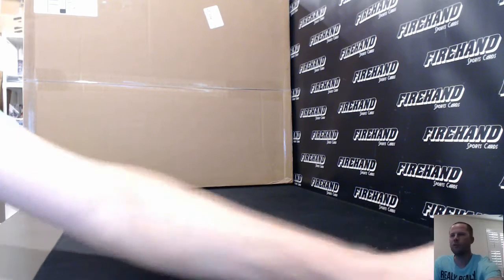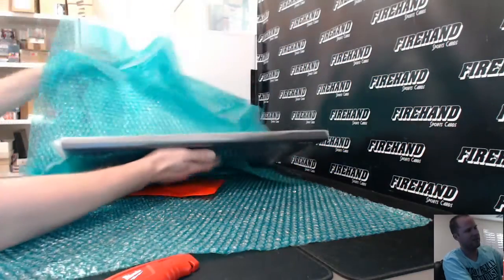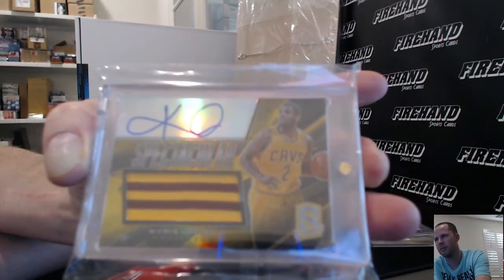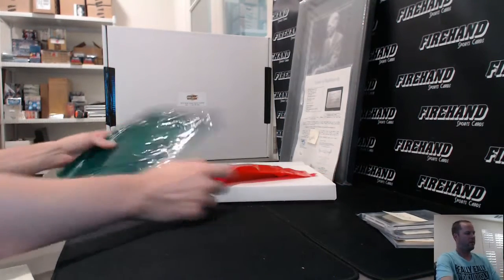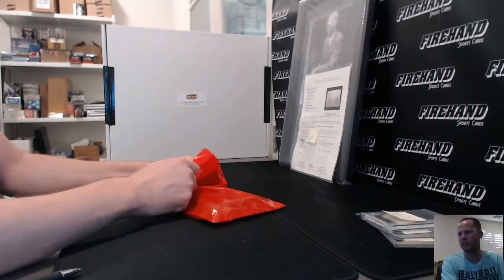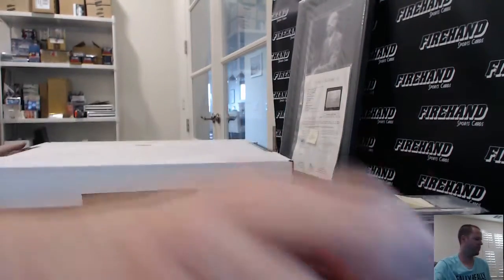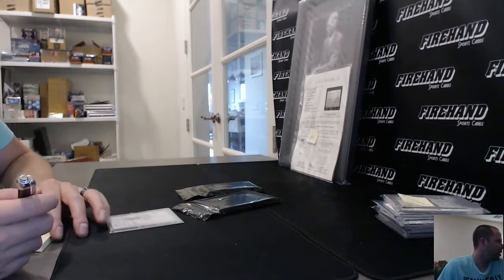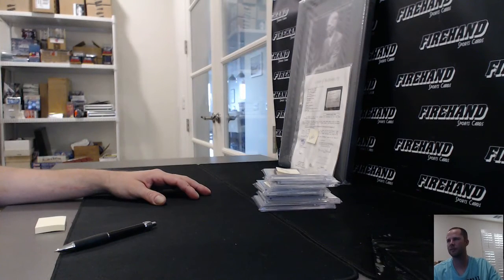Super Break Hybrid Extreme 3 Box Case Break #9 ~ 8/19/16